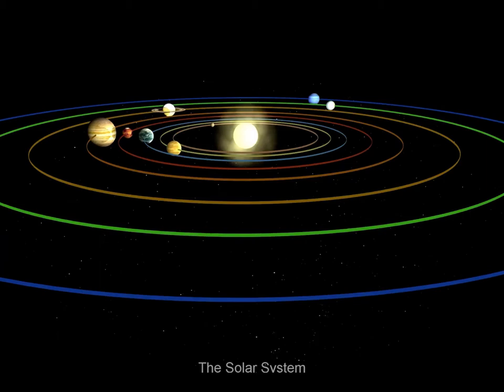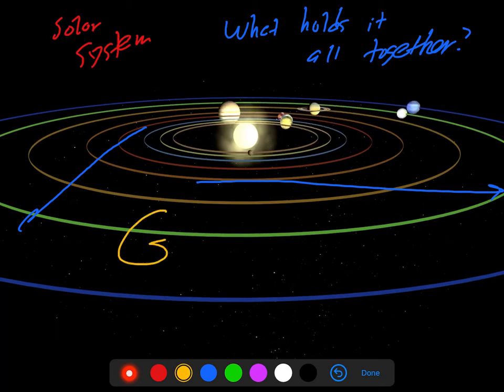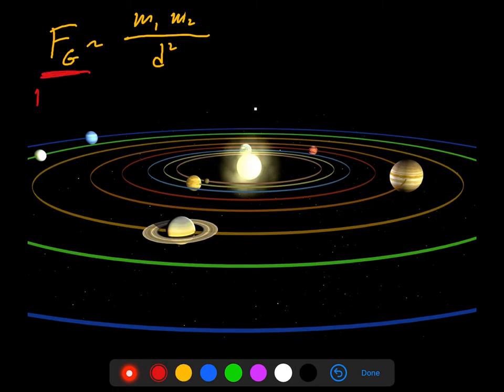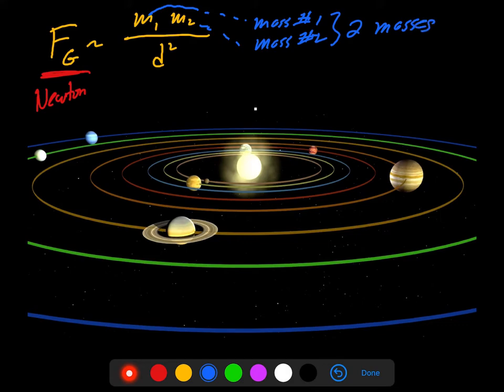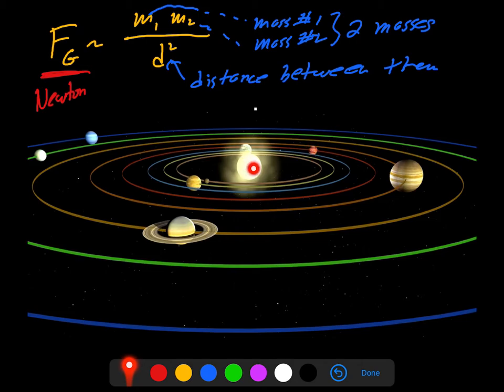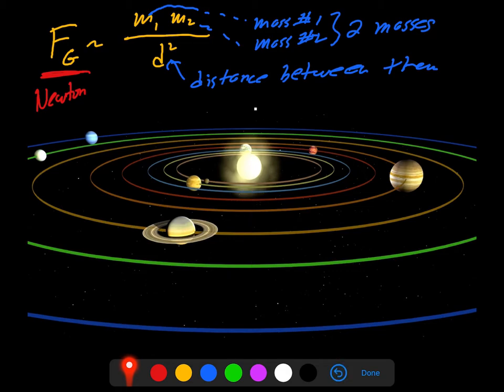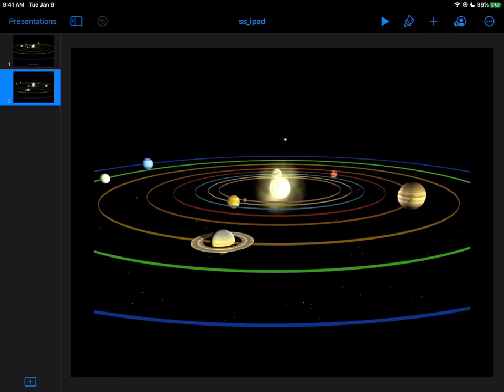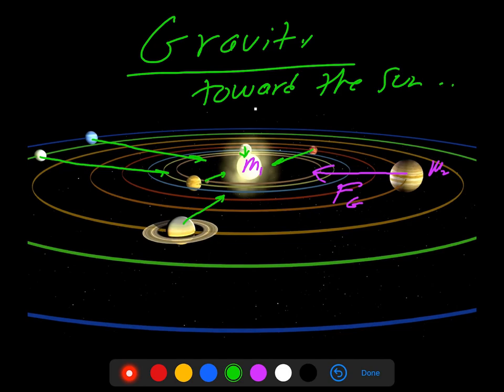astr101 007 gravity 001 start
Gravity: What holds the planets in their orbits?